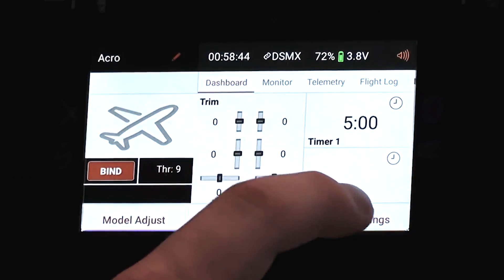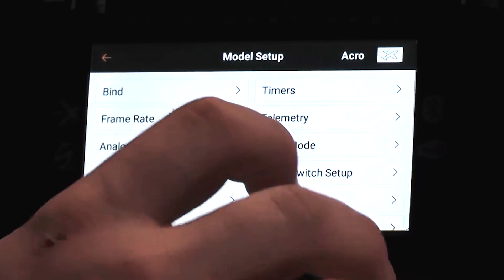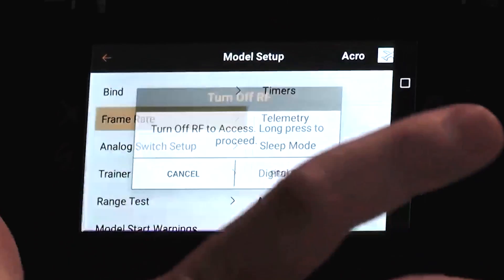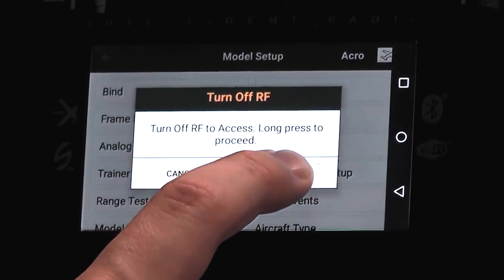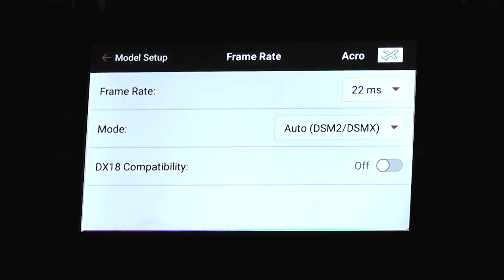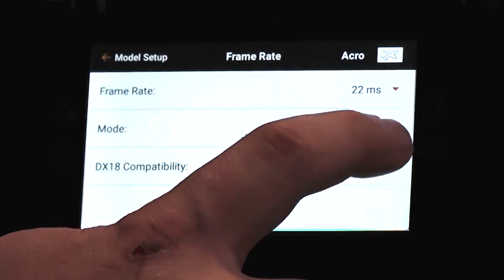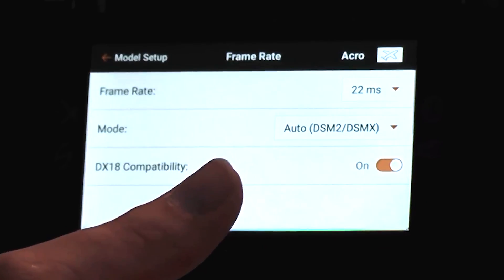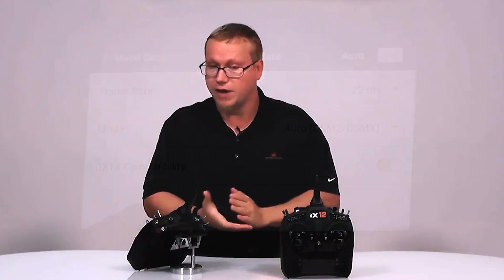iX12 Instructional Series - DX18 Compatibility Mode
for more information on the Spektrum iX12

In this video we give our users a step by step walkthru on how to install, setup and use the CRSF v2 Protocol.

The TBS Crossfire is an excellent upgrade for anyone looking to push the boundaries of RC flight. And the Spektrum iX12 easily allows users to upgrade with the dedicated Serial Port and Setup Menu.

Follow along with this video to discover what the TBS Crossfire can do for you and how to quickly and seamlessly attach and setup the TBS Crossfire on your Spektrum iX12.

A great companion to this video and many of our Instructional videos is the Spektrum iX12 Manual found

The Spektrum™ iX12 radio is an intelligent 12-channel transmitter matched with a powerful combination of features and next-level connectivity. Groundbreaking yet comfortably familiar, RC pilots of all aircraft types can use the iX12 to out fly everything in its class. Literally "tap" into the iX12's programming. Its 4-inch, full-color, easy-to-read monitor delivers crisp, clear detail that includes state-of-the-art touchscreen technology so that navigation is simple. And, because the interface is a fully functional Android system with a dedicated quad-core processor, it will work with an evolving list of apps from the Google Play store.